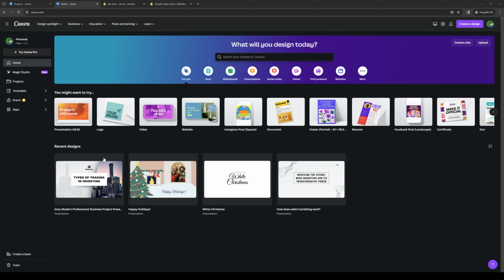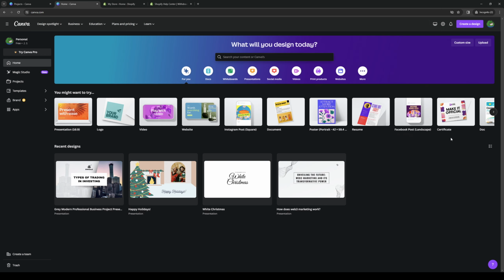How to Preview Project in Canva (Full 2024 Guide)